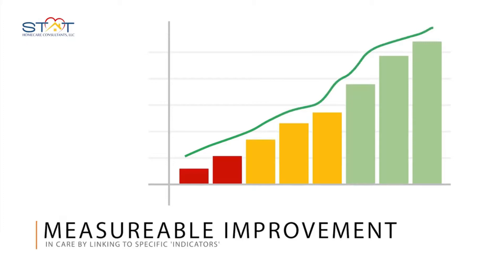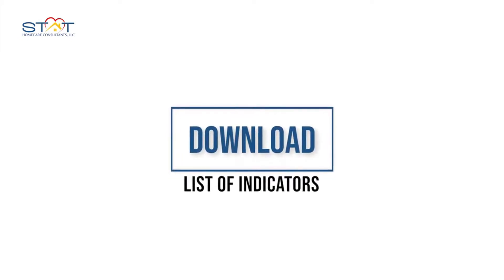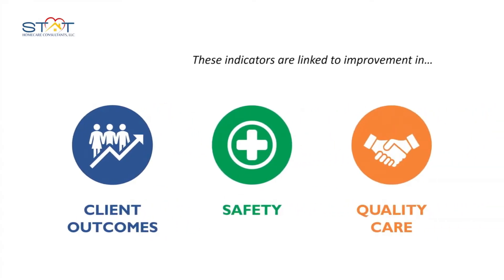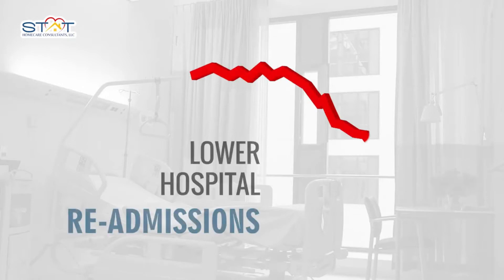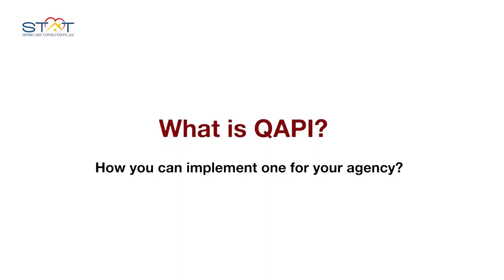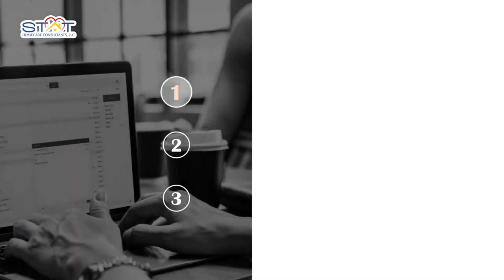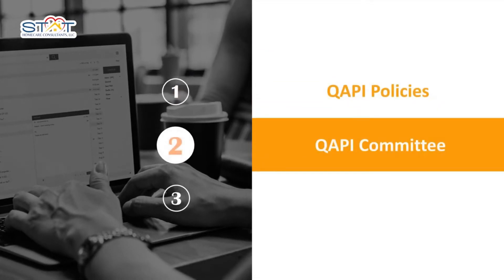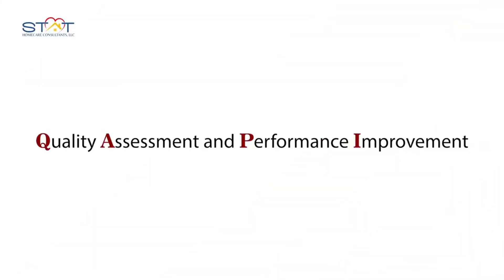NEW! 2021 - Implementing a QAPI Process to Comply with CMS for Billing Medicare Advantage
Whether you currently bill Medicare Advantage as a private duty non-medical or skilled home healthcare or planning to contract, you need to have a solid QAPI program in place, especially in 2021.

CMS has not imposed regulations around QAPI but Medicare Advantage will want to see your plan before they approve your request to contract with them.

You need to adopt a data-driven approach to improving the quality of care you provide the demonstrates how you are keeping patients and clients out of the hospital.

QAPI Self-Assessment Tool: file:///C:/Users/Robby/Downloads/QAPI%20Self%20Assessment%20Tool.pdf